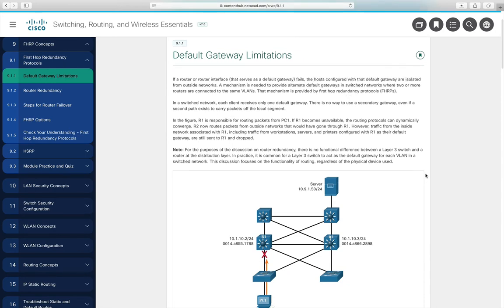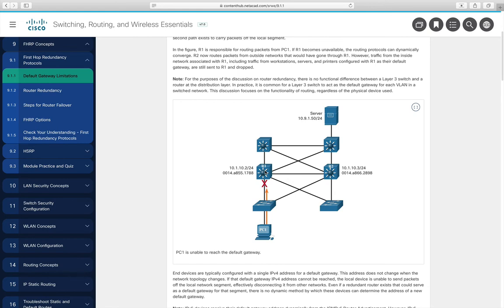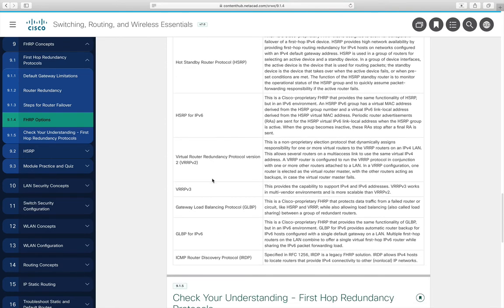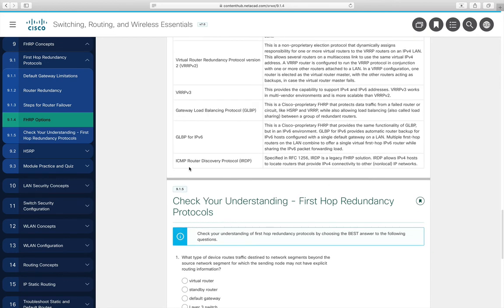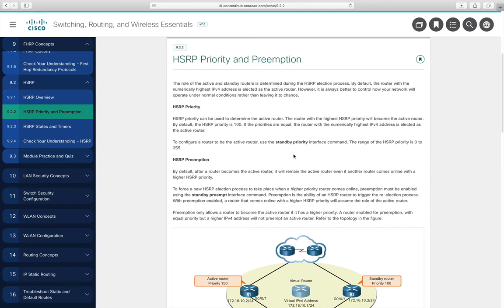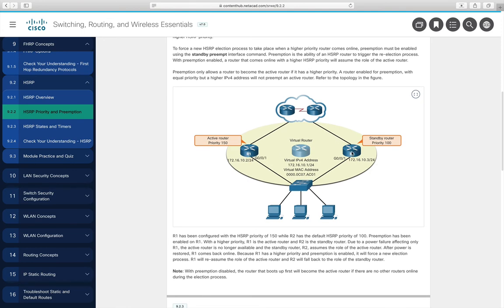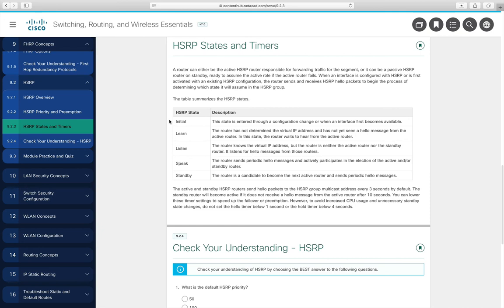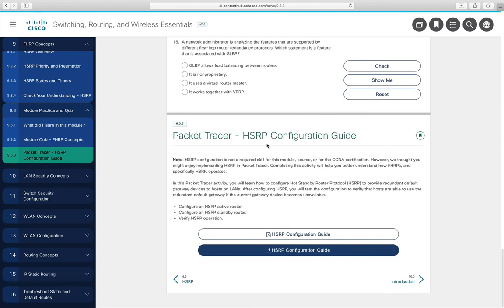CIT167_Module9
This video covers Module 9 of the CCNA Version 7 "Switching, Routing, and Wireless Essentials" curriculum.  It covers FHRP (First Hop Redundancy Protocol) Concepts..